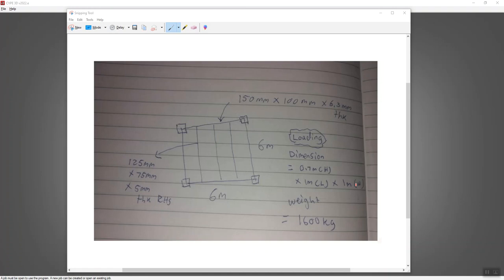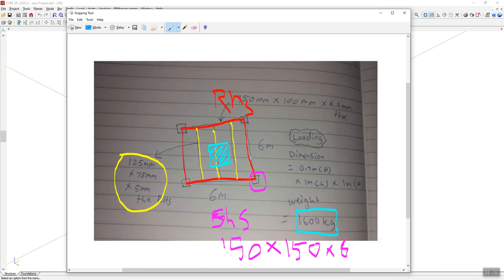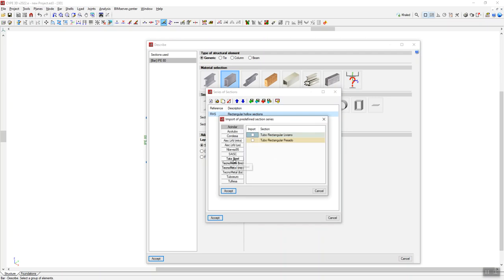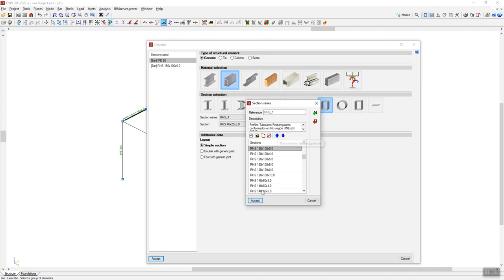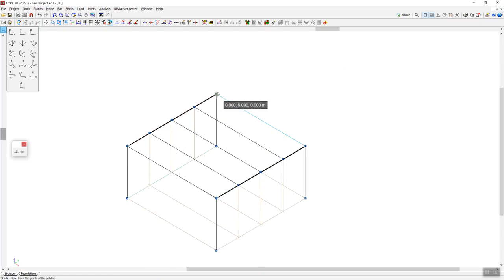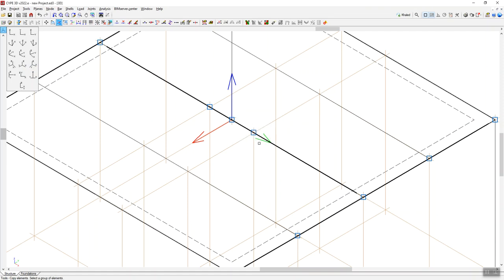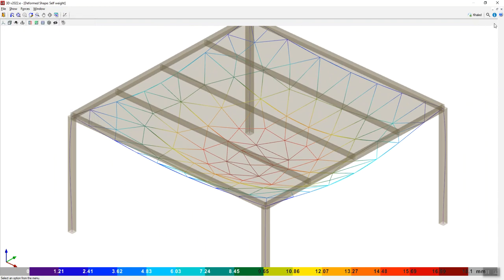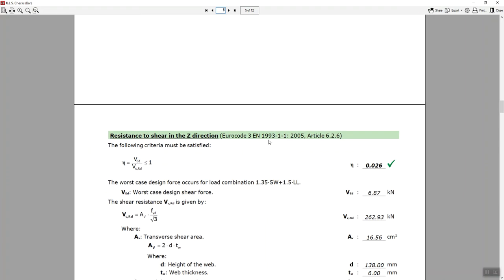Simple structure design according to EC3 in CYPE 3D version 2022.e